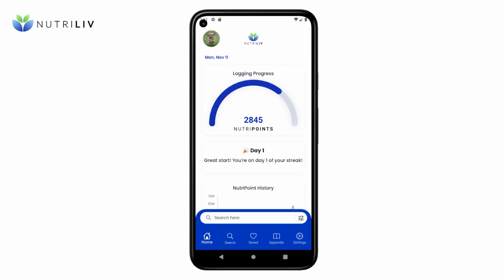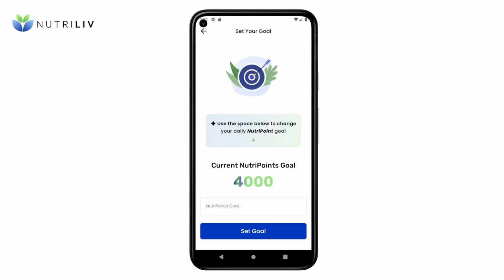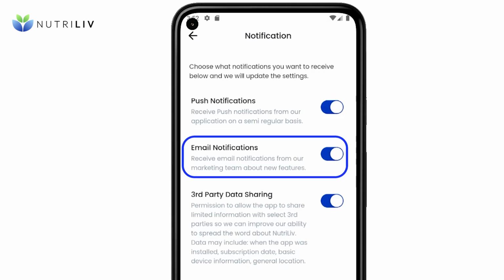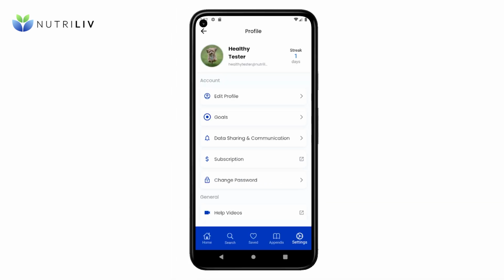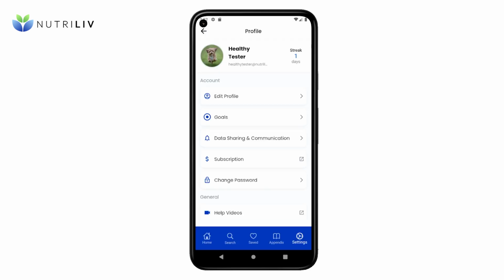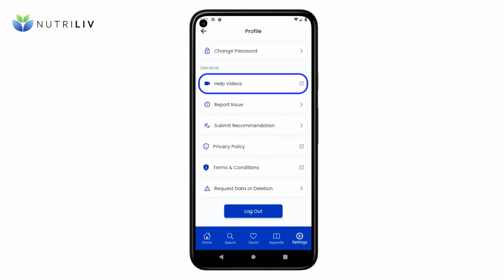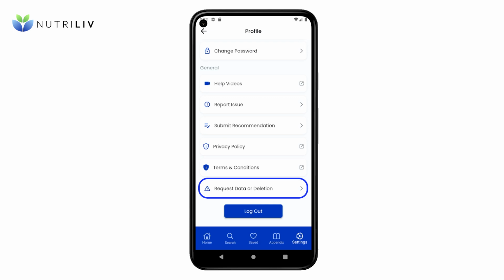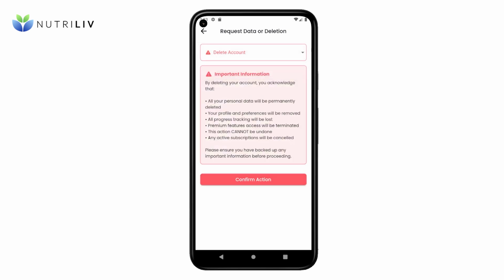NutriLiv Know-How: Settings Menu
📱Watch this video to learn how to use the features in the NutriLiv Settings Menu

The NutriLiv app makes it easy to understand and use evidence to implement a nutrition plan that can help you heal from cancer, or take steps to prevent developing the disease.

NutriLiv is developed and supported by a Team of healthcare and technology professionals that work for Personalized Medicine; a Clinic based in Frederick, MD (USA) who exclusively focus on helping patients fighting cancer.